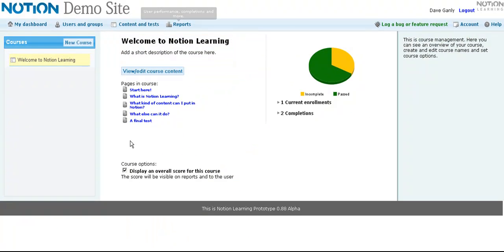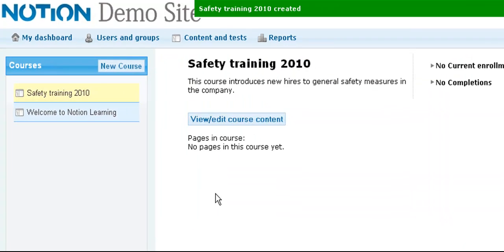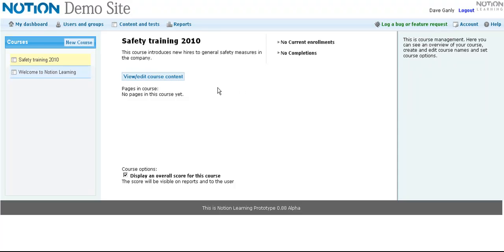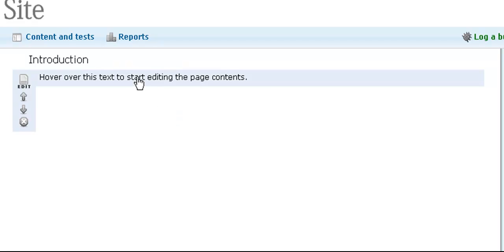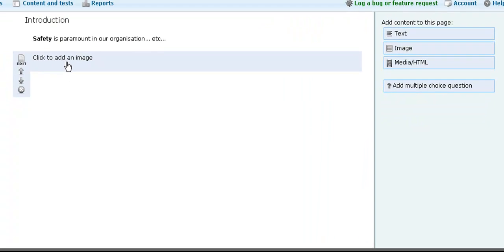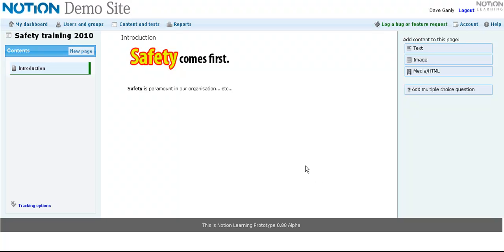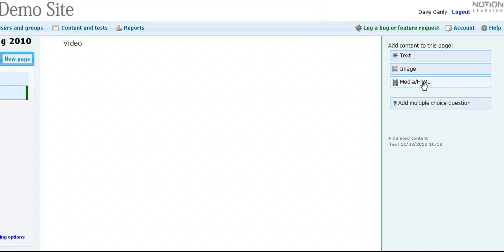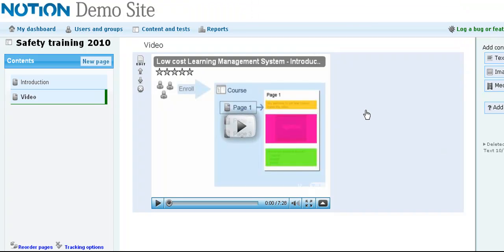Low cost learning management system: Notion Learning: Creating a course in the browser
This video shows creating an e-learning course right in the web browser. A whole e-learning course can be authored in our rapid e-learning development tool. No technical or IT knowledge required!

Eagle eyed viewers may also notice at the start of the demo that Cheryl Cole apparently logged in to our demo system, but that's beside the point.